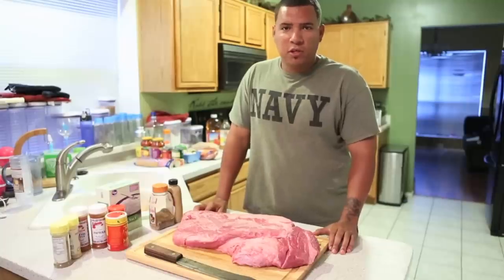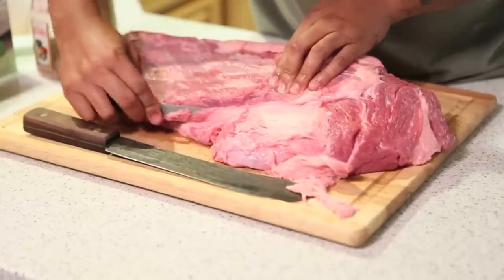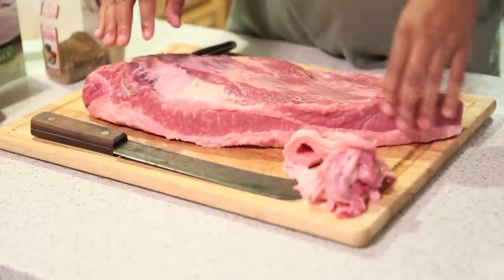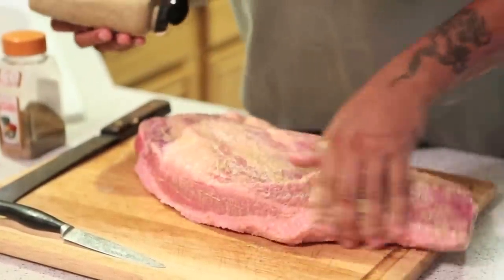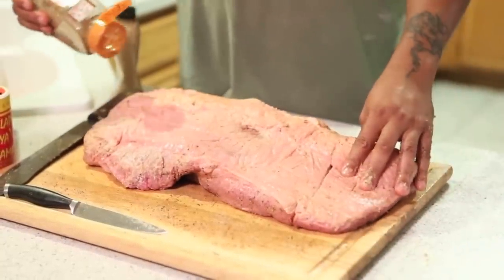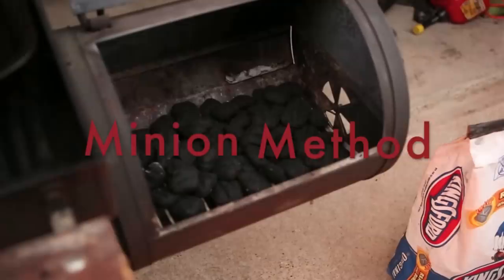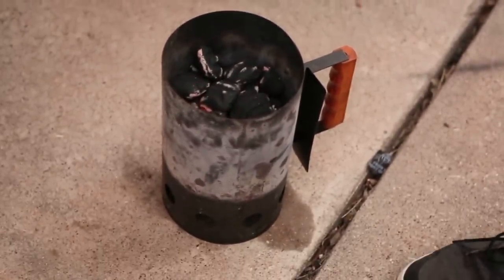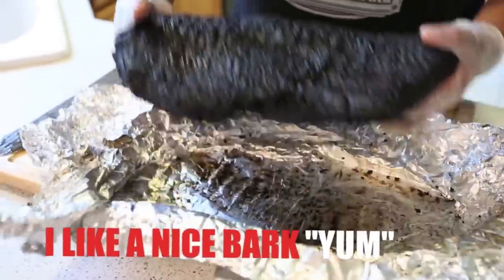Smoked Texas Brisket: The Best Barbecue In The World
In this video, we're going to show you how to cook some of the most delicious Smoked Texas Brisket ever. This barbecue is going to be the best ever, and you're going to love it!

If you're looking for a delicious barbecue that will make your taste buds explode, then look no further than this smoked Texas brisket. This barbecue is made with top-quality brisket and is sure to satisfy your taste buds! Watch this video and learn how to cook this delicious barbecue for yourself!